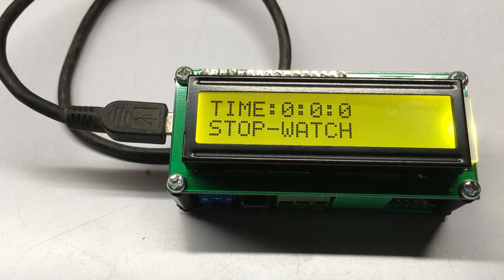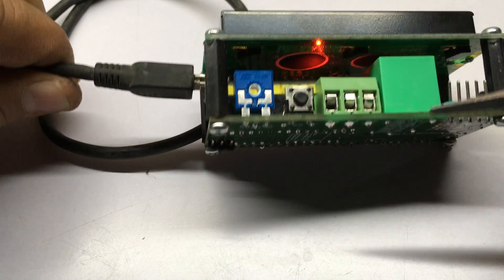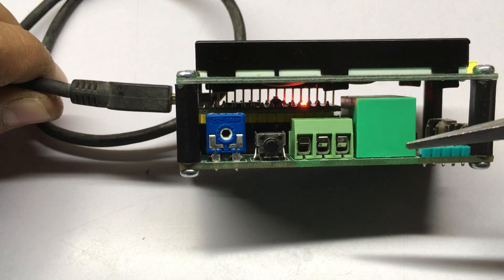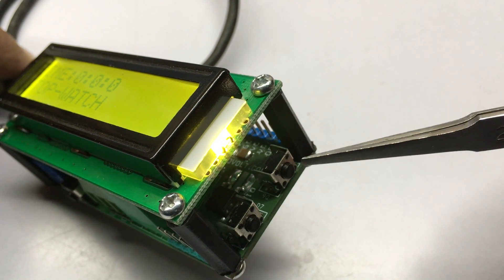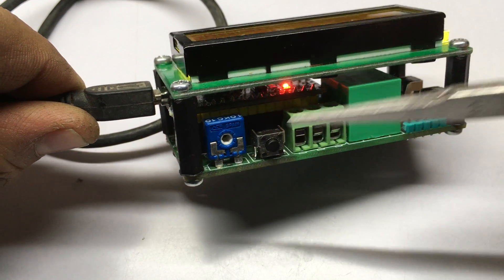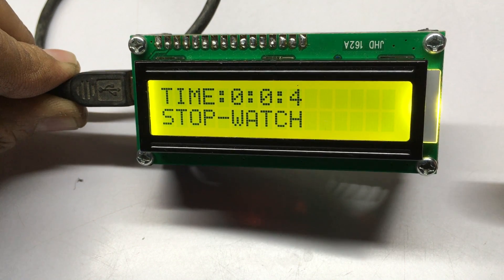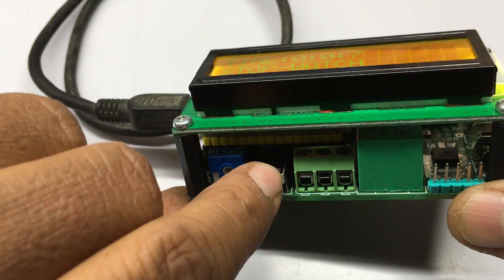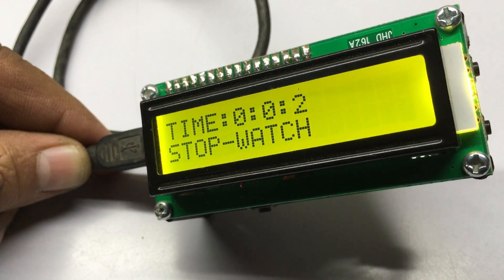STOP WATCH ARDUINO BASED PROJECT 16x2 LCD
Simple 16X2 LCD based stop watch, the project tested on multi LCD shield, the project has 3 switches, start, stop and reset, project works with 7-12V Dc supply or USB power input, code is written for Arduino Nano. Schematic, PCB layout and code is available at our website, its open source project.

Schematic, PCB layout, and code available here